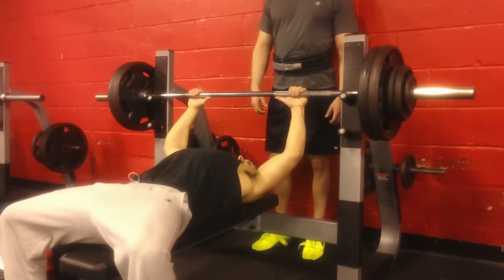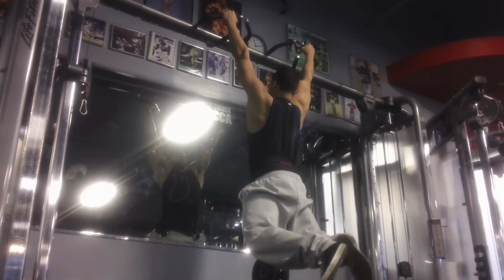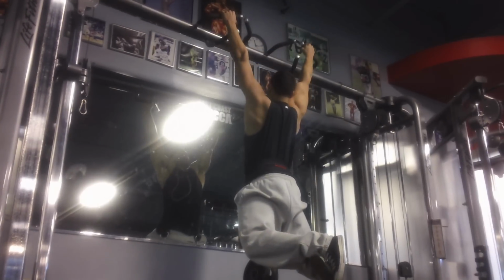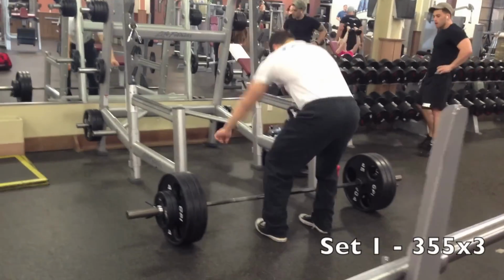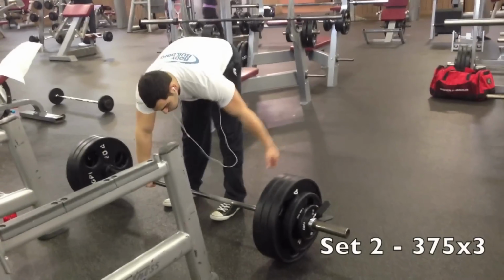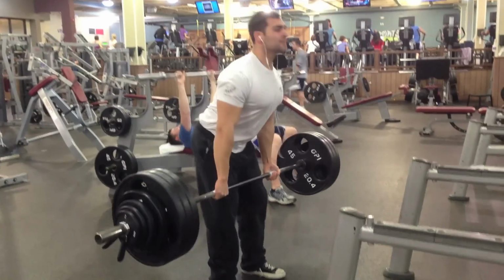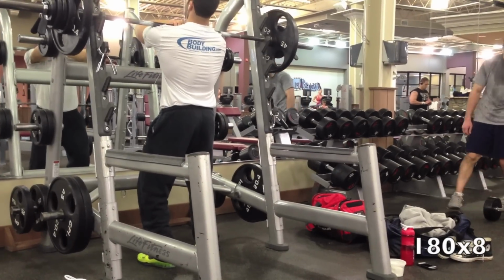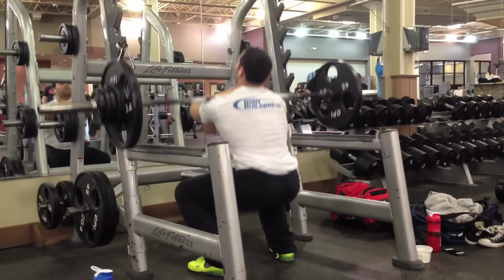HOV 5/3/1, Ep 3 - C1W2, Bench Press, Deadlift, Off Day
My progress through the second week of Wendler 5/3/1. Let me know what you guys think so far about the program and my video series. Frank and I appreciate all the support we have been getting! Thanks, guys!